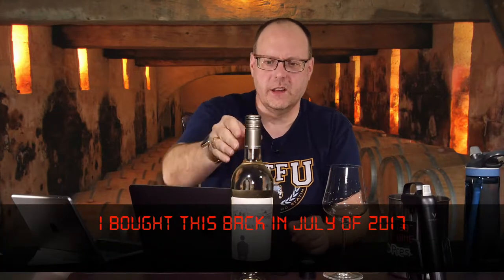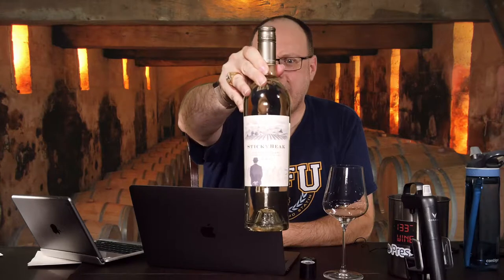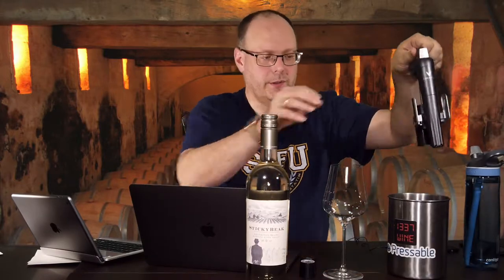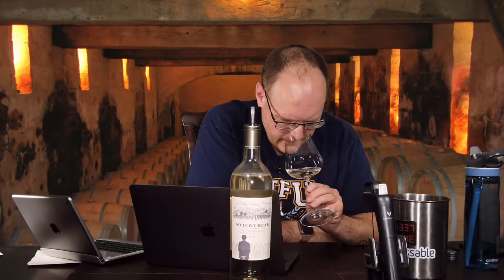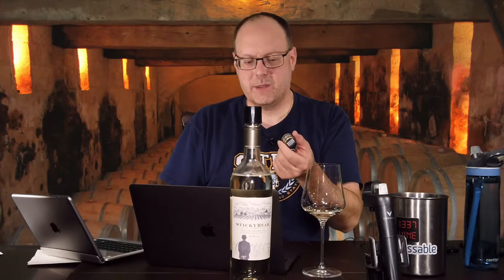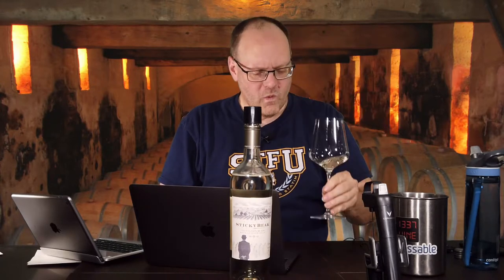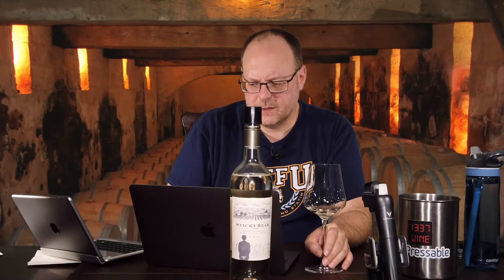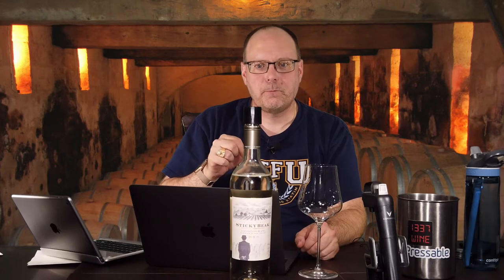Stick Your Beak In What?! - Episode #477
In this episode of 1337 Wine TV, Mark reviews the 2012 Stickybeak Sauvignon Blanc.

Old Bridge Cellars - Parent company of Stickybeak